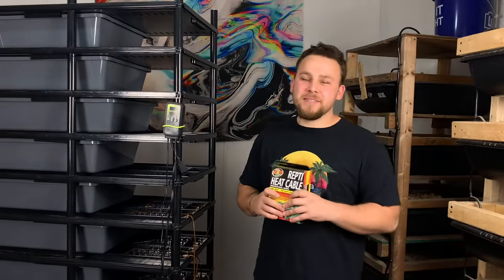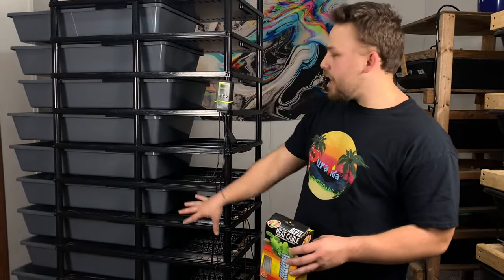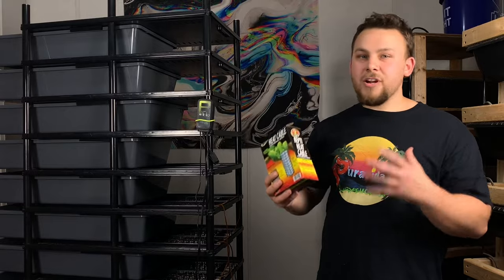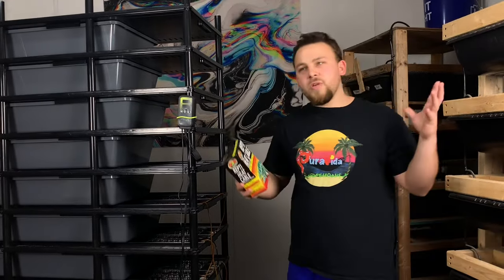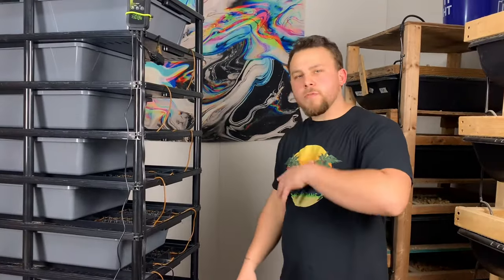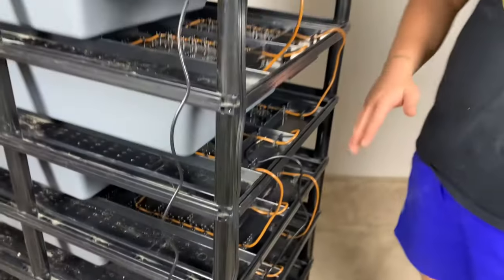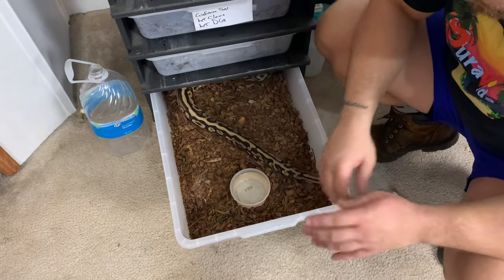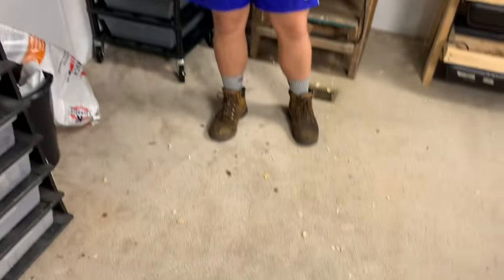How To Setup Heat Cable in Vision Racks